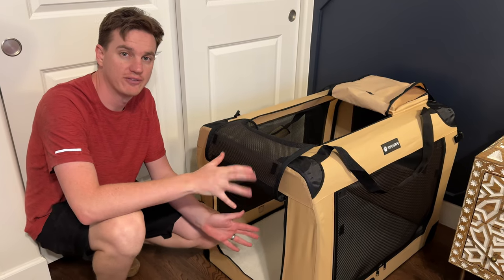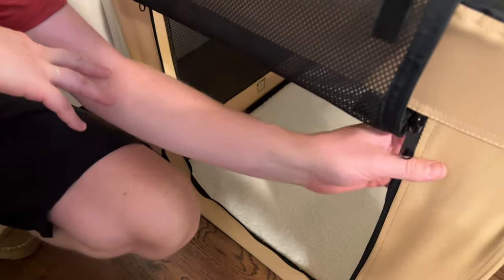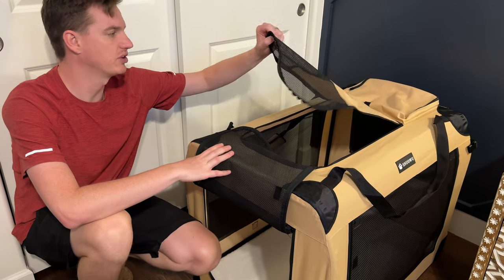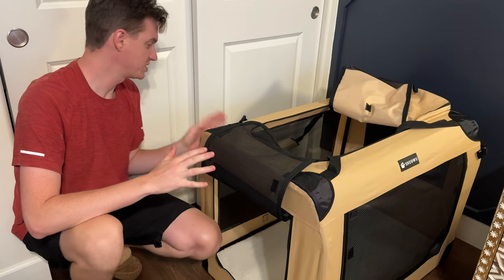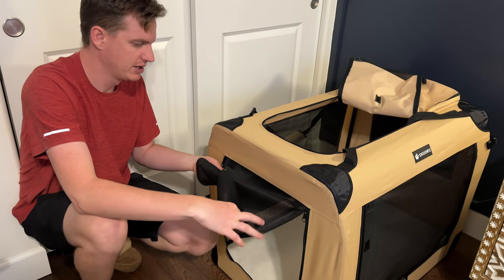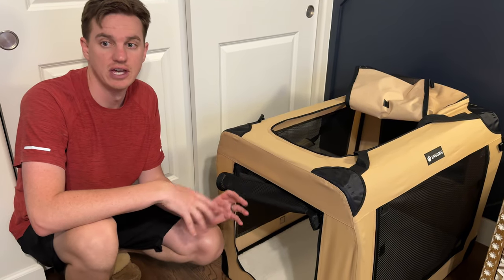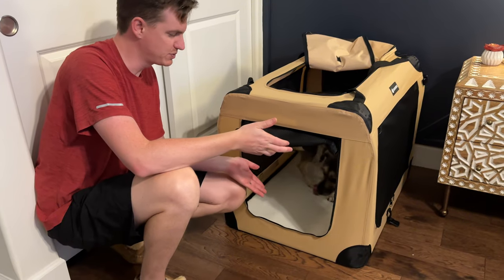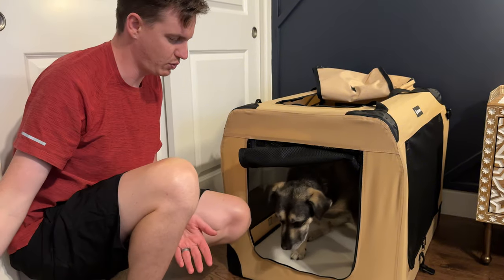See my dog enjoy the best parts of this collapsible crate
If you're looking to upgrade your old metal dog crate and need one that transports really well, I (and my dog!) recommend this one